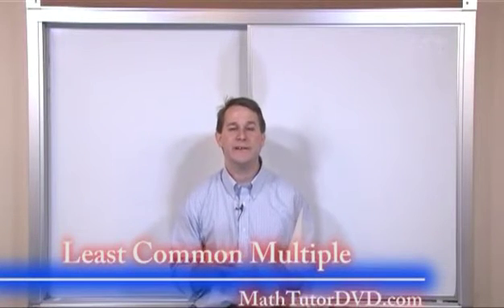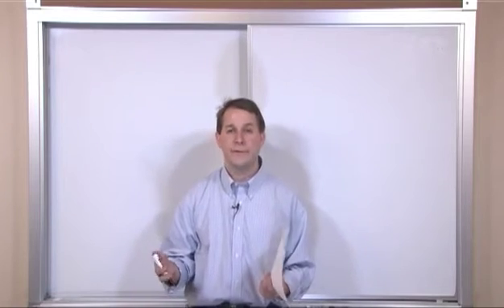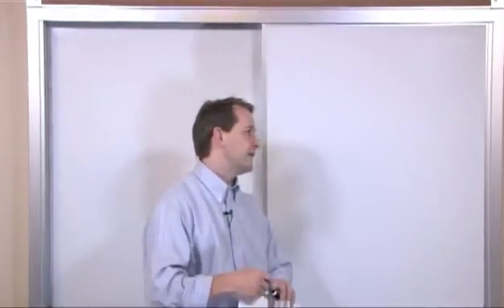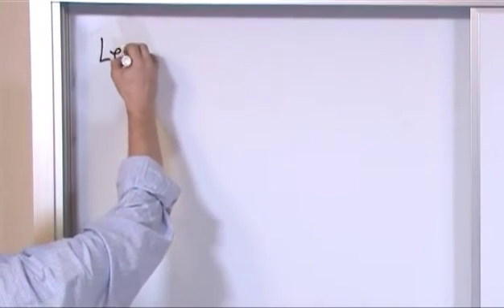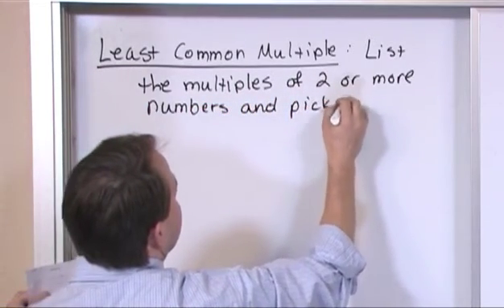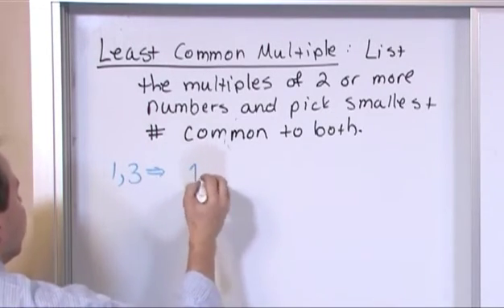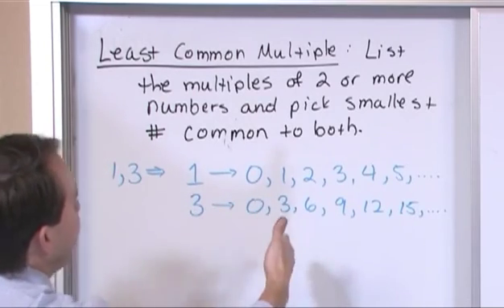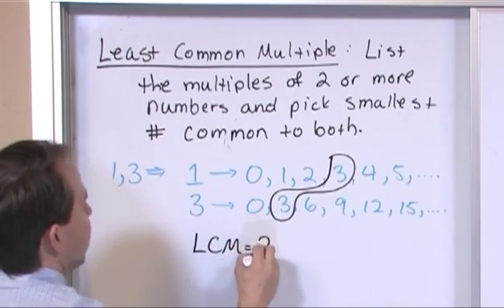Lesson 4 - Least Common Multiple (Pre-Algebra Tutor)